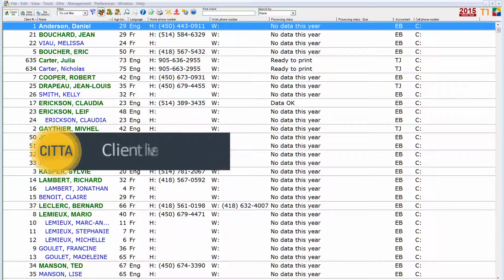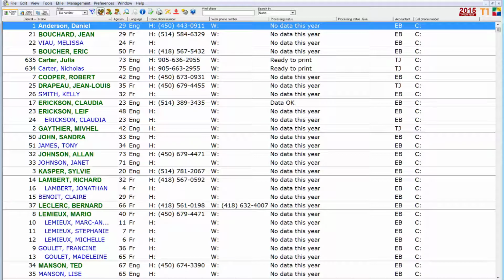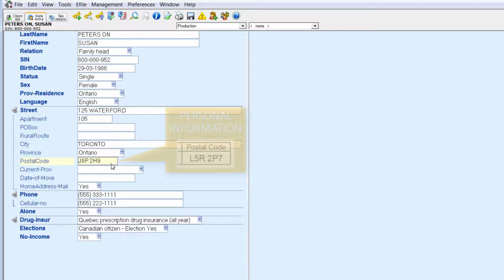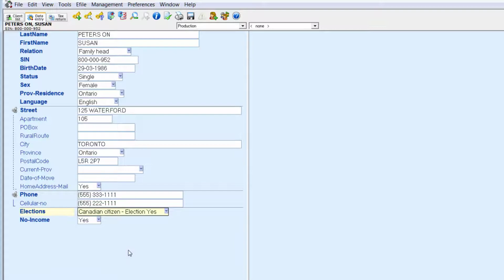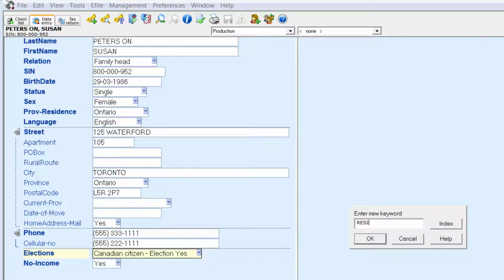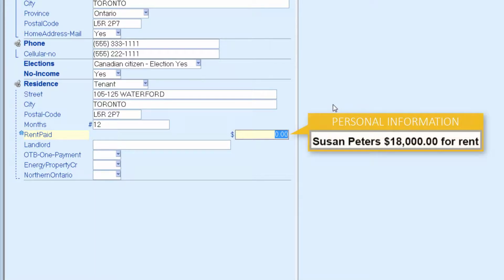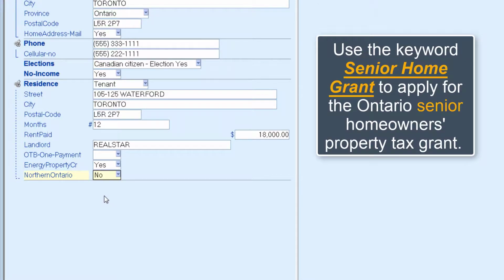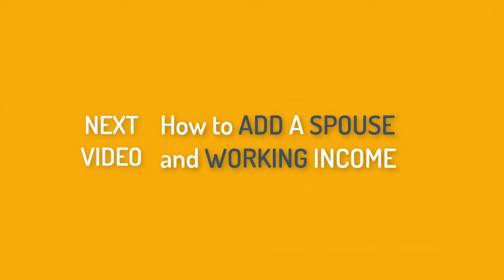Tax preparation for Ontario | Canitta.com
learn how easy it is to prepare a tax return for another province other than Quebec.
Real life experience matters, and with canitta.com straightforward video courses you won't just learn the theory needed to start out as a tax preparer, tax accountant or tax professional. You'll gain the competitive edge you need to help a wide array of customers across Canada and Quebec formulate a coherent tax plan.